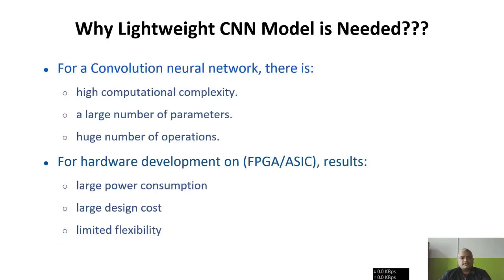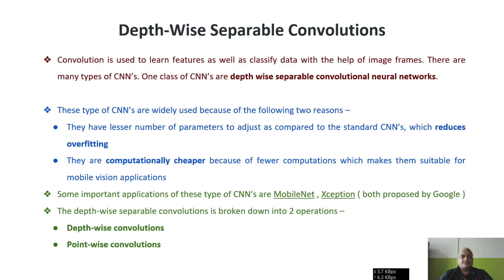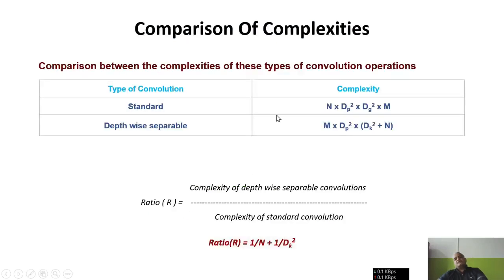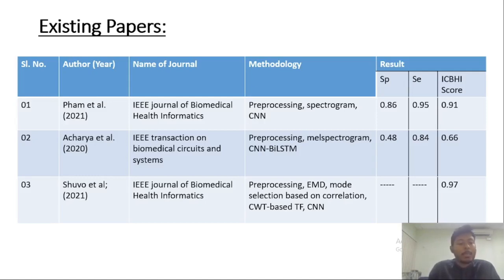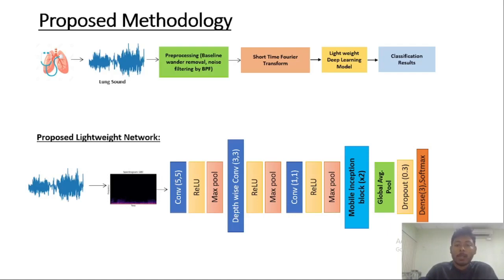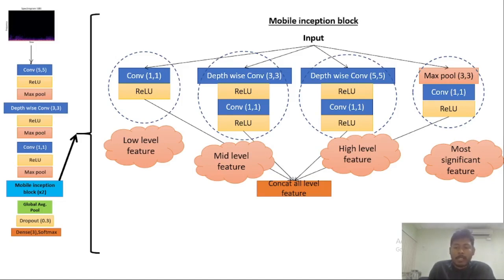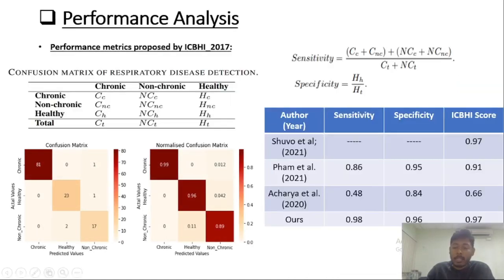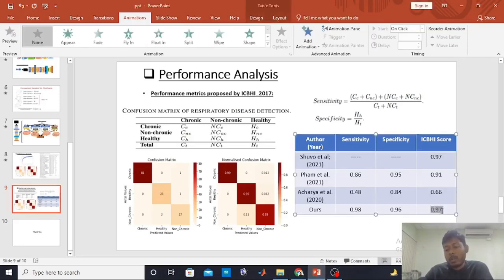Implementation of Deep CNN with Reduced Parameters | Presentation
We have discussed various lightweight CNN architecture strategies and implemented the same in python platform
00:00-12:58 : Ritesh Kumar (2121EE26)
12:58-38:34 : Arka Roy (2121EE34)